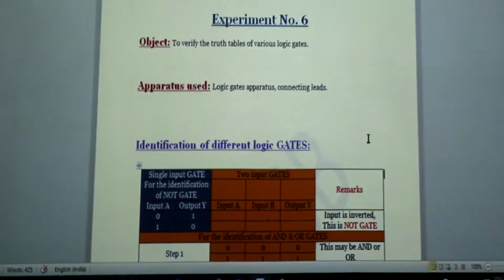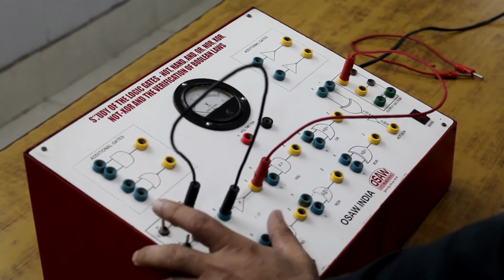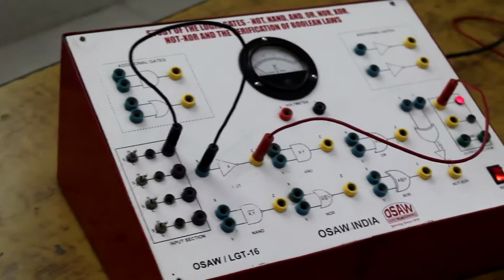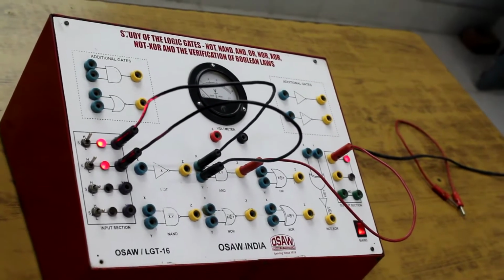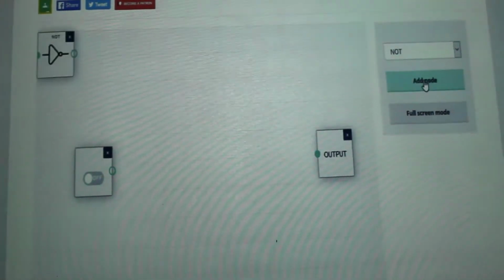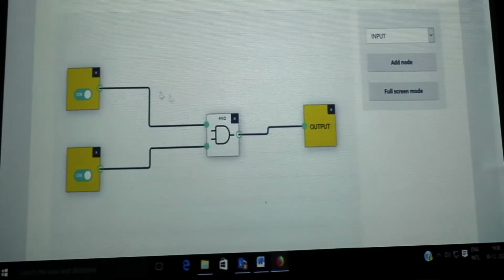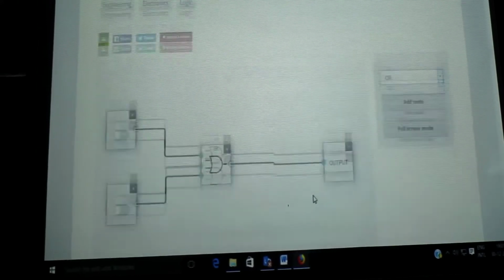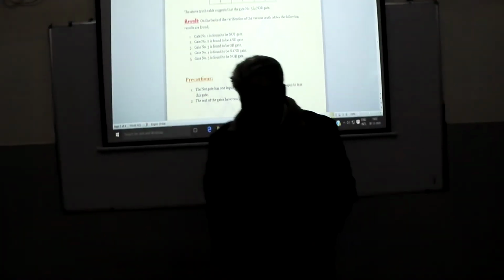To verify the truth tables of various logic gates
This video is mainly for Board students for practicals